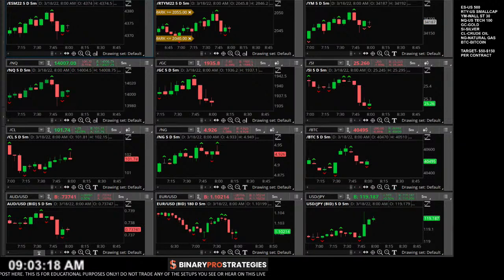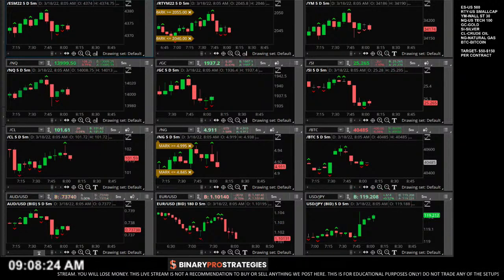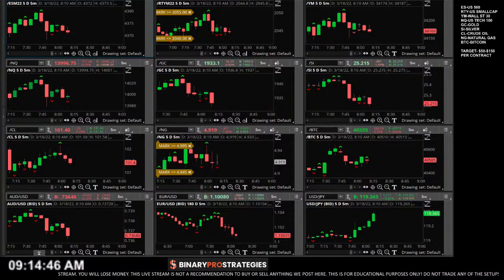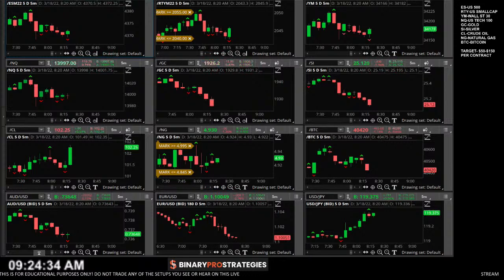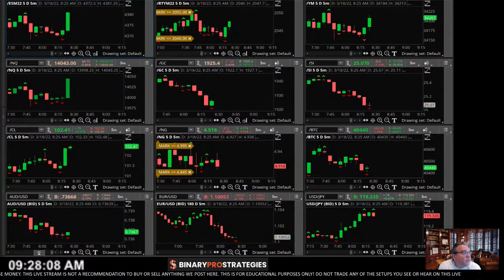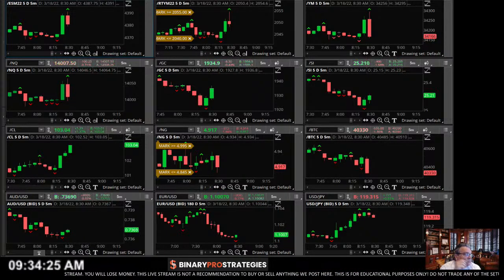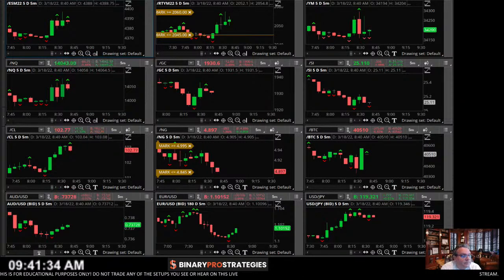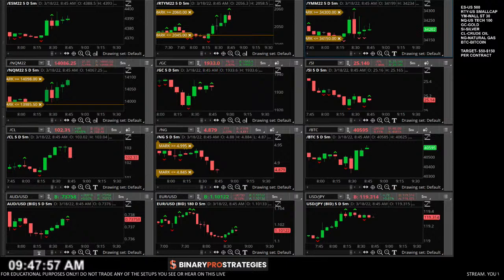Binary Pro Strategies Live Stream